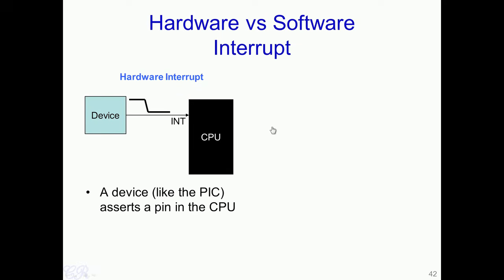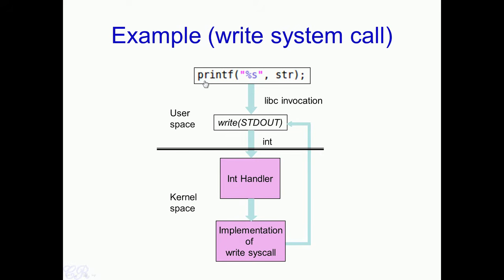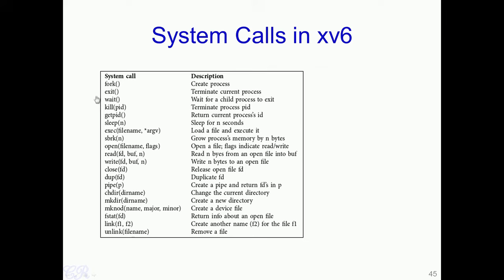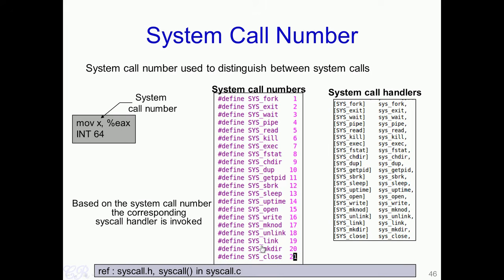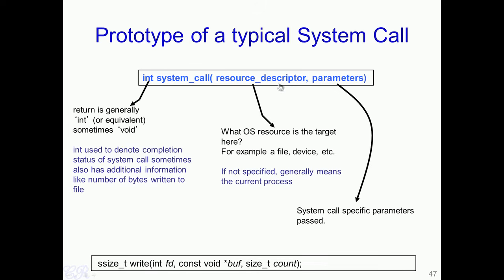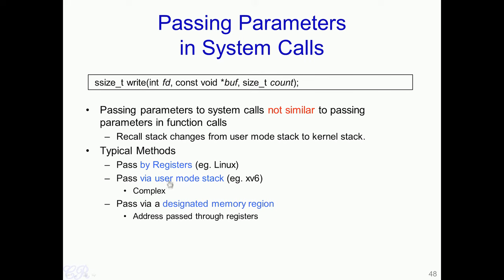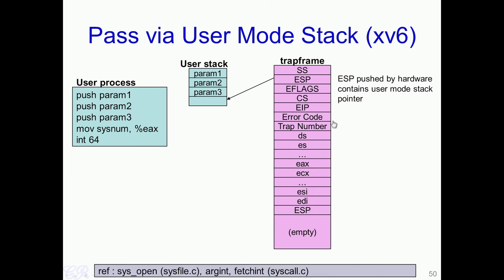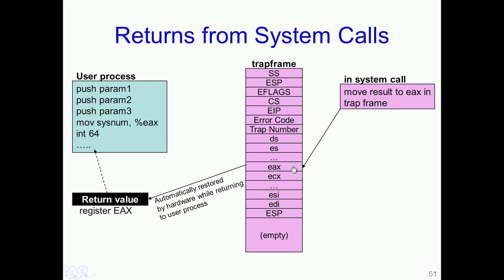#17 Software Interrupts & System Calls | Introduction to Operating Systems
This lecture examines software interrupts and their role in implementing system calls. It differentiates software interrupts from hardware interrupts, explaining how software interrupts are triggered by instructions within a program rather than external devices. The lecture then delves into the mechanism of system calls, illustrating how they use software interrupts to request services from the operating system kernel. It details two methods for passing parameters to system calls: registers and the user mode stack. Finally, it provides an overview of the system call handling process, emphasizing the transition between user mode and kernel mode.